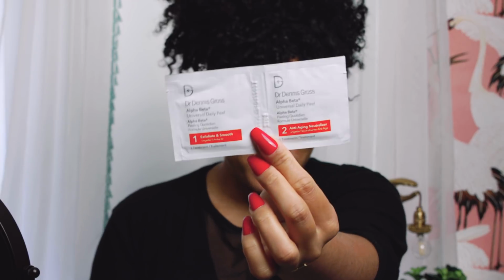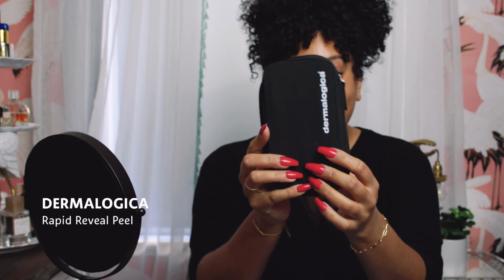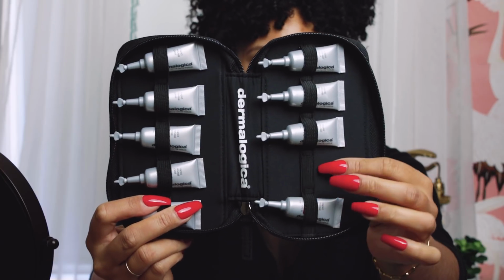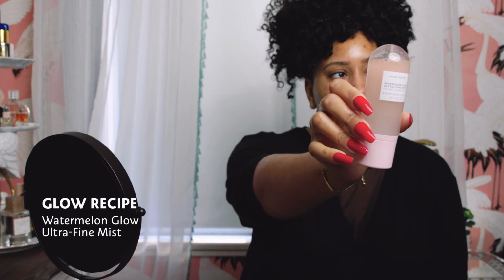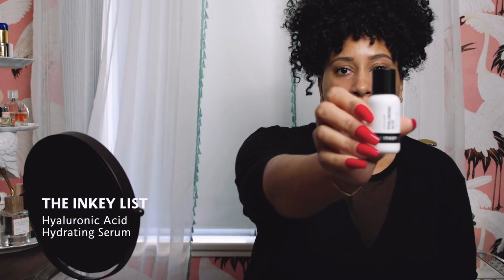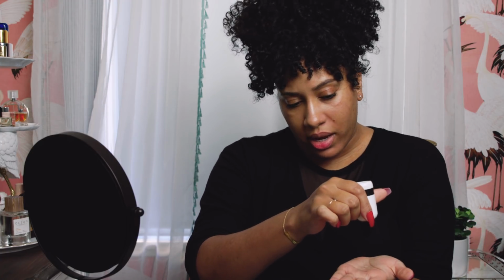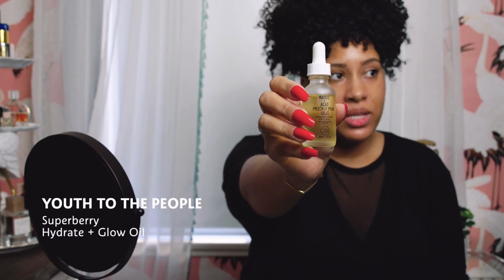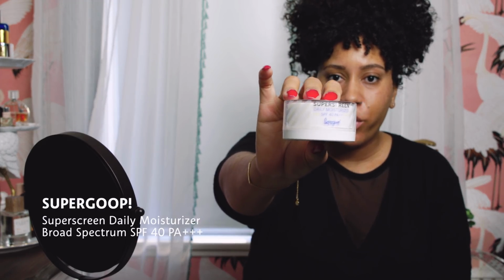At-Home Facial Peels | StayHome with Sephora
WFH: work from home👩🏿‍💻
SFH: spa from home 🧖🏾‍♂️🥒

Learn how to get that just-got-back-from-the-spa feel with these at-home facial peels Sephora Beauty Director Myiesha swears by.

Which one are you excited to try? 🌟

Supergoop! Superscreen Daily Moisturizer Broad Spectrum SPF 40 PA+++